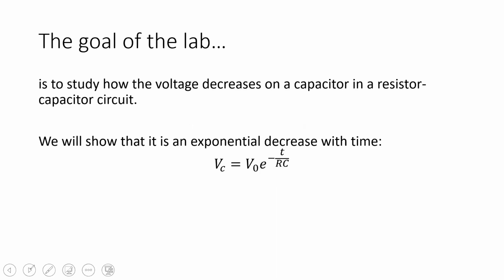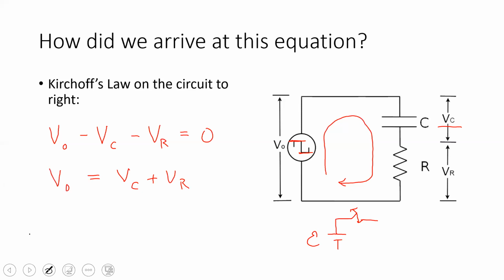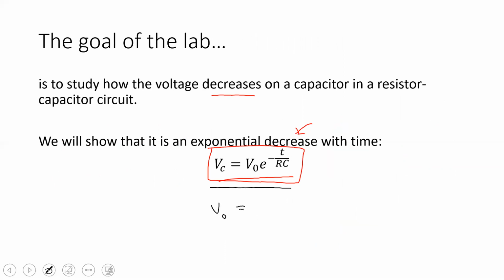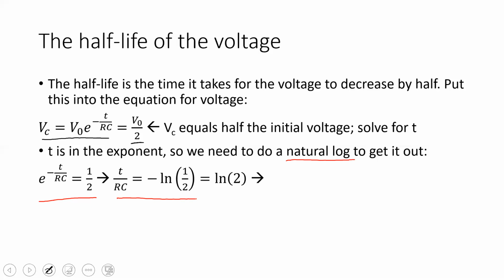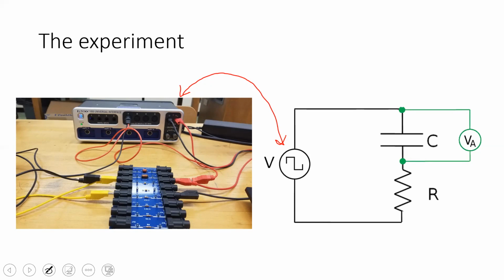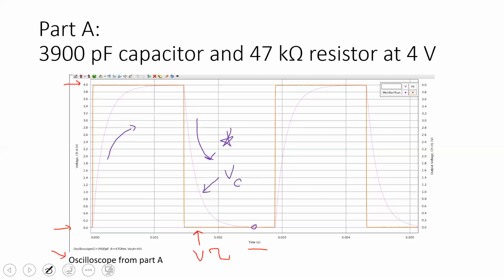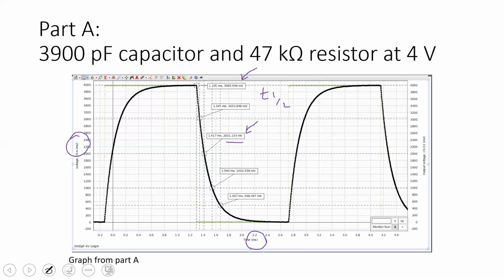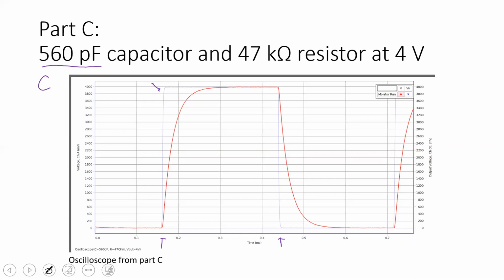PHY125 Lab10 RC Circuit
Shippensburg University; Intro Physics II Lab PHY125 pandemic edition
Lab 10 RC Circuit - half-life of discharging capacitor